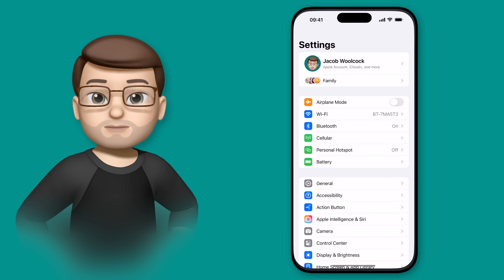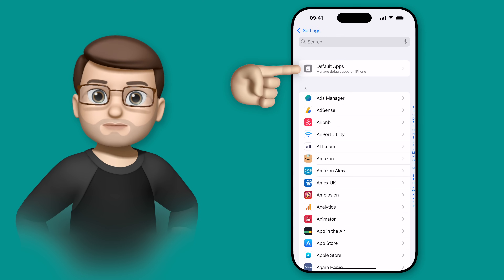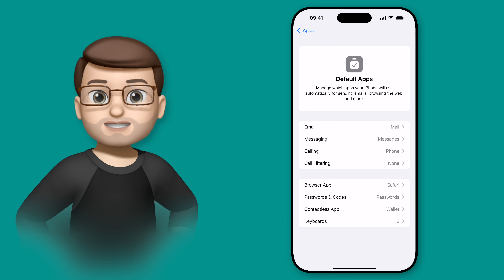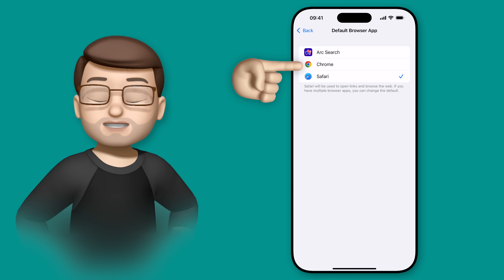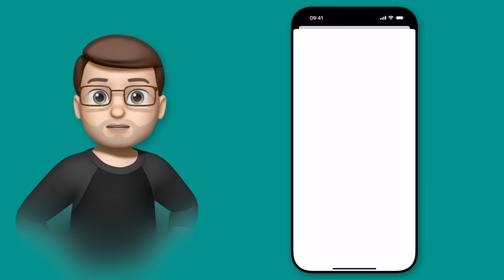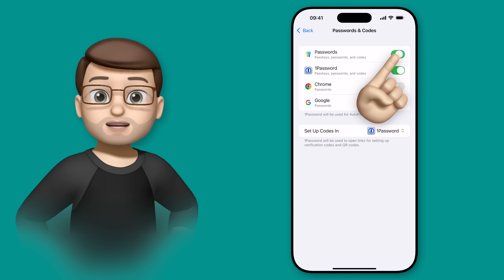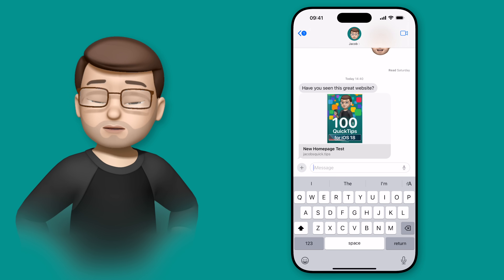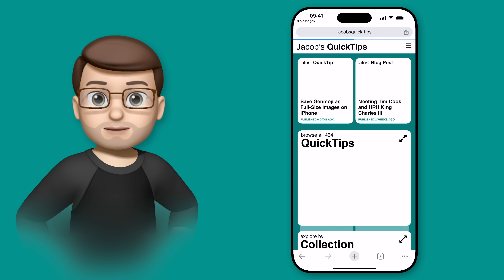How to Change Your Default Web Browser and Other Apps on iPhone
Learn how to customise your default apps on iPhone! In this video, I’ll show you how to set your preferred web browser, password manager and more as the default options for your device. Whether you want to open links in Chrome or use 1Password instead of Apple Passwords, this setting lets you fine-tune your iPhone’s behaviour to suit your needs. Watch now for a step-by-step guide and tips on making the most of this update!